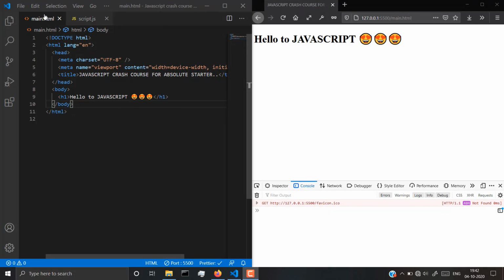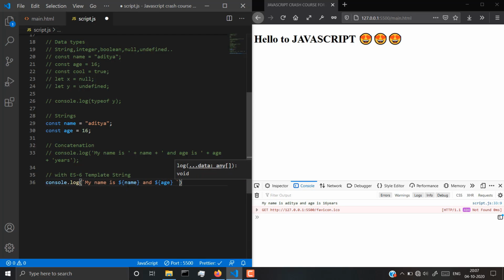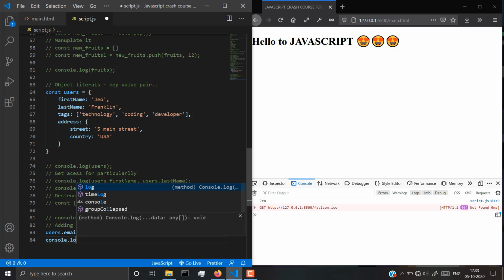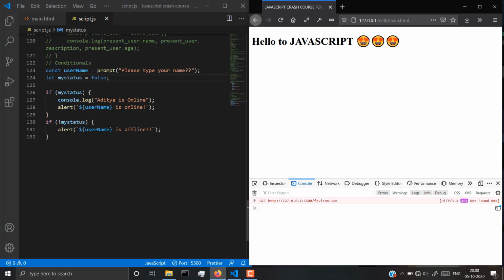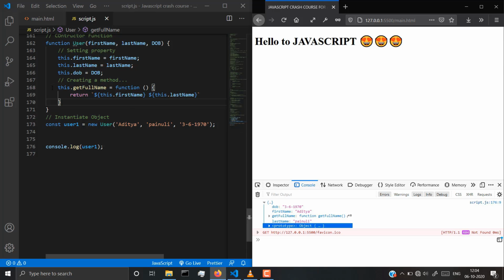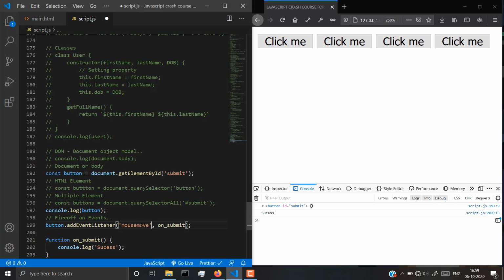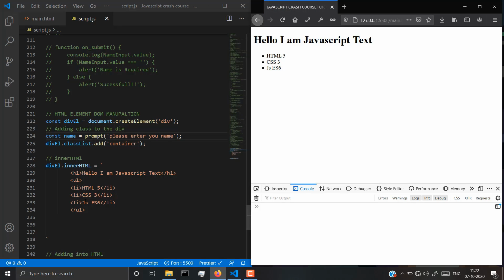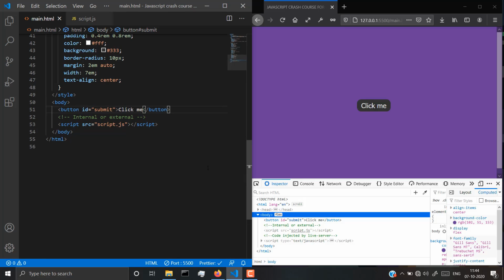JavaScript full crash course for absolute beigneers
In this video,we will discussing all the important topic of JavaScript which make you a pro in it
All the major topic will be :-
Script tag
Console output
Variable
Data types
Strings ad string method
Array
Object literal
Array of object and json
Loops
High order array method
Conditionals
Function
Arrow function
Constructor function ad prototype
Es6 classes
Window object ad DOM
Dom selection
Manipulating Dom
Events
And much more in this video
One more thing this is a long video and it might contain some error in editing so please forgot that mistake